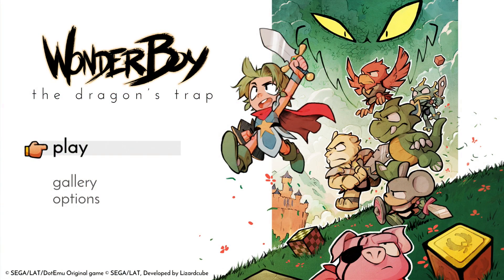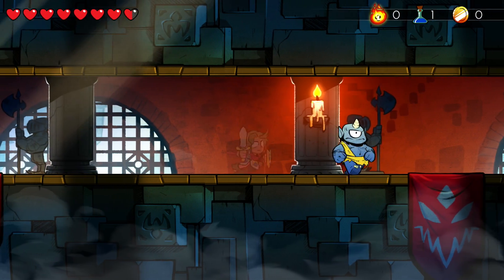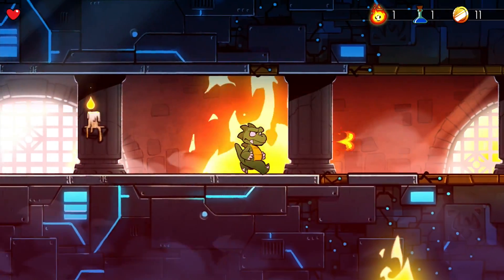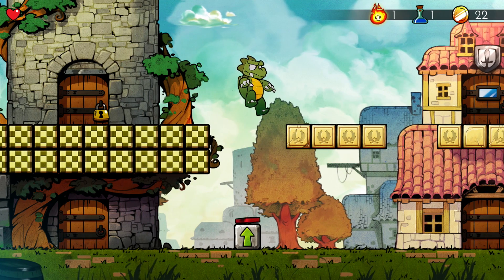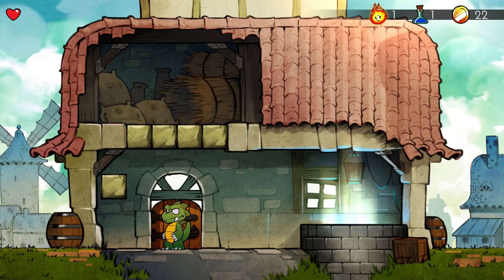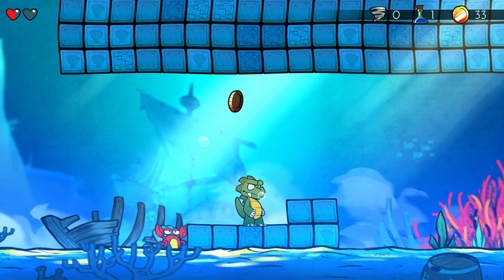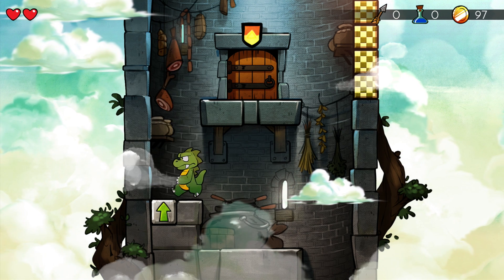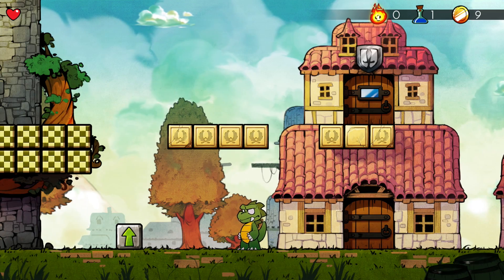I'm A Dinosaur Now!? - Wonderboy: The Dragon's Trap Gameplay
Welcome to Wonderboy: The Dragon's Trap! This is a remastered platforming game, revitalized with illustrated graphics and fresh sound track.

More Zebratastic videos on my bonus channel!

More information about Wonderboy: The Dragon's Trap -
Boasting beautiful, hand-drawn animations and a re-orchestrated soundtrack, the cult classic returns with a unique blend of exploration, action, and adventure!
Cursed into a half-human, half-lizard monstrosity by the Meka-Dragon, you are in search for a cure! The only way you can return to human form is to find the Salamander Cross, a magical item with the power to remove curses...
With each dragon slain, the curse intensifies, transforming you into different animals! Explore large, interconnected locations populated with grumpy monsters and exotic dragons!

Play as the game’s classic character, Hu-Man, or as his brand-new, long-awaited co-star Hu-Girl. You can also inhabit Lizard-Man, Mouse-Man, Piranha-Man, Lion-Man, and Hawk-Man, and use their unique abilities to uncover the land’s deepest secrets.
Enjoy 3 difficulty levels catering to players of all types, and switch from modern graphics and sound to 8-bit graphics/audio at any time - even during gameplay!